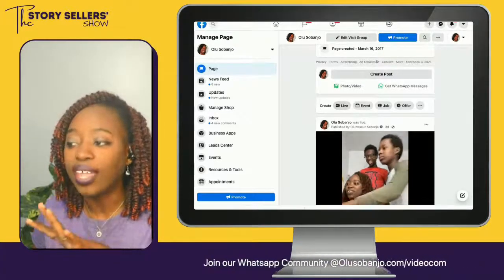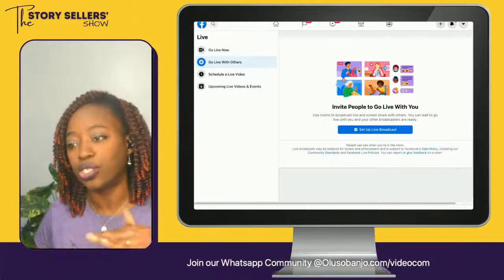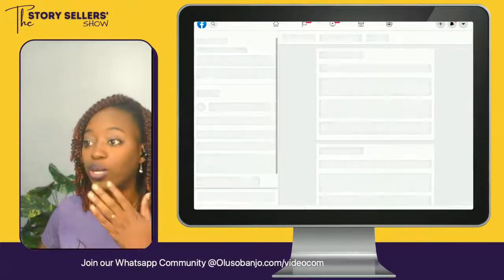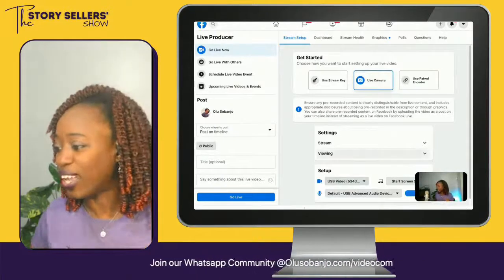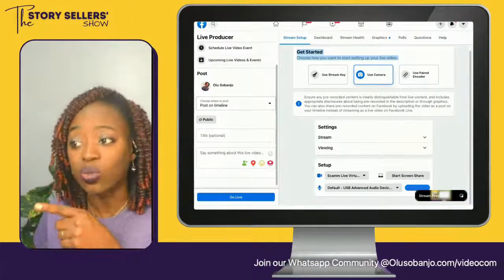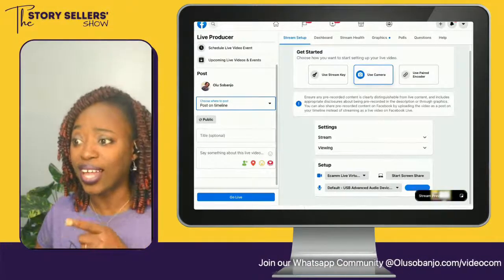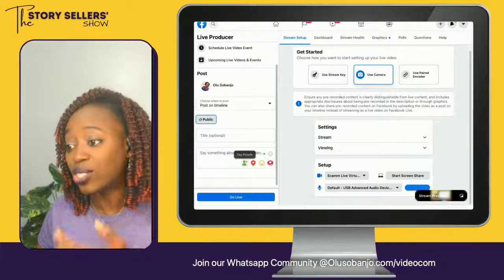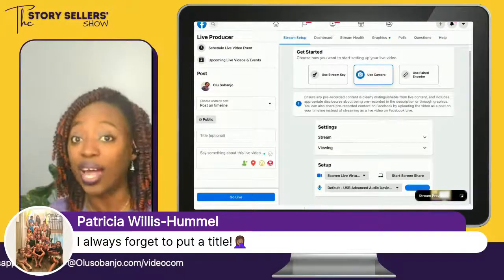How To Go Live On Facebook 2021 (Part 2 - On Your Computer)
Facebook live is one of the hottest new features on Facebook. With this video, you'll learn how to go LIVE on Facebook as well as some basic tips and tricks to help make your live videos even better! Learn more as you join me today at noon.